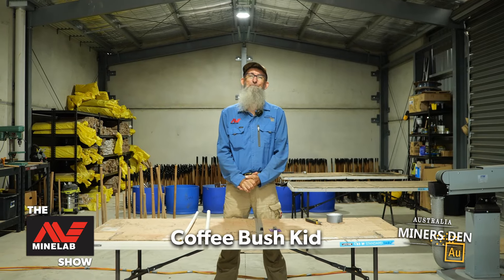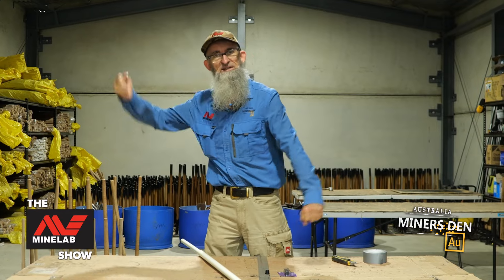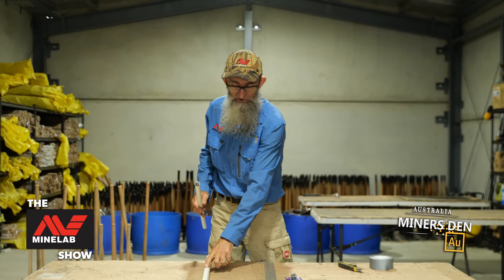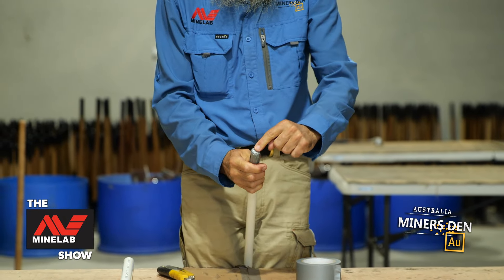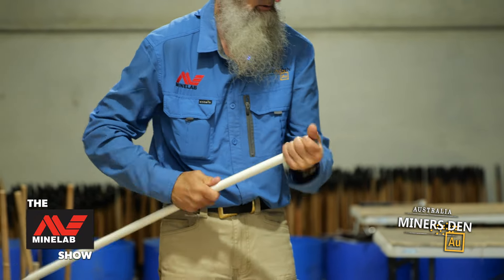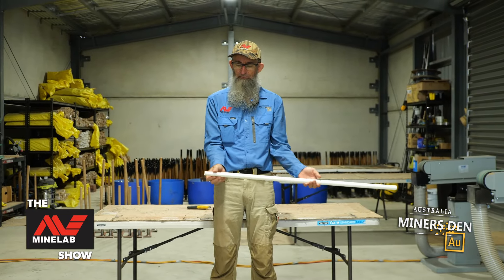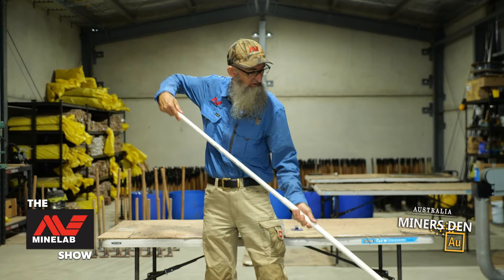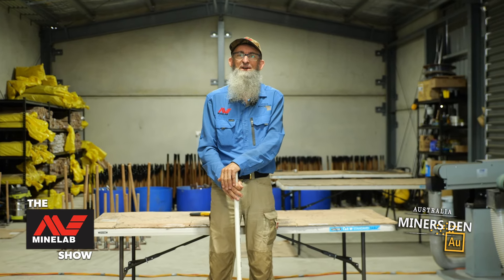How to Make a Yabbie Pump - Crevicing Tool - Part Two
The Yabby Pump - Part Two

Dive in with The Coffee Bush Kid as he crafts a Yabby Pump from scratch! Join him on this DIY journey to create your own crevicing tool, step-by-step.

Live Every Wednesday Night at 7.30pm (AEDT).